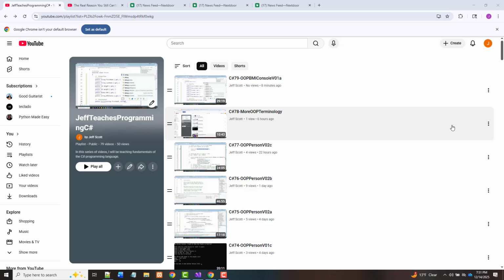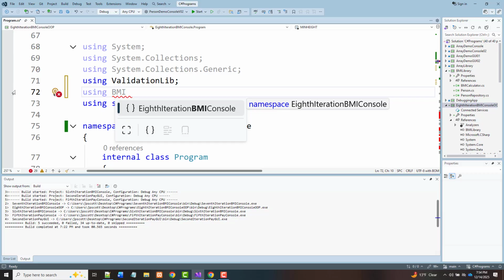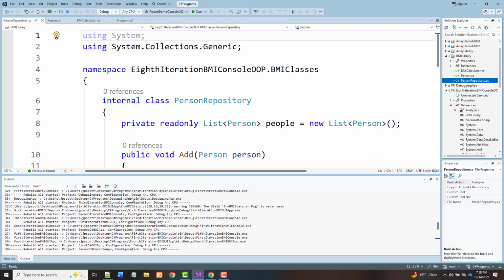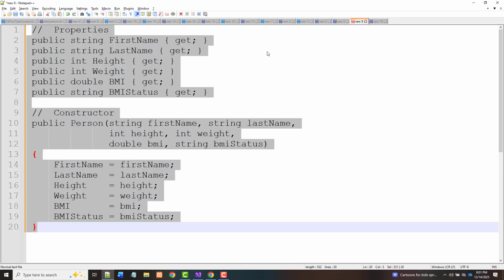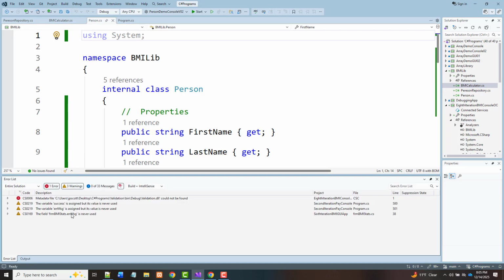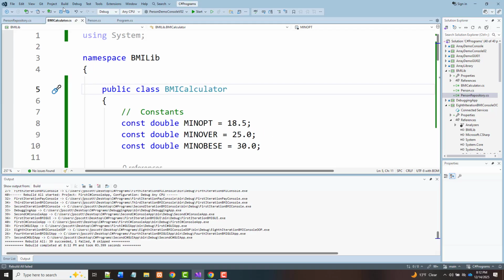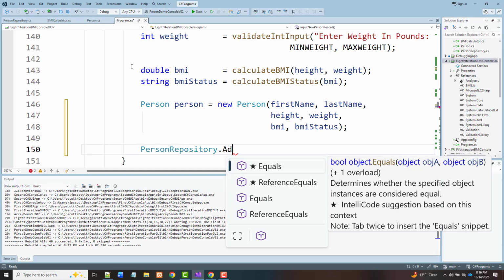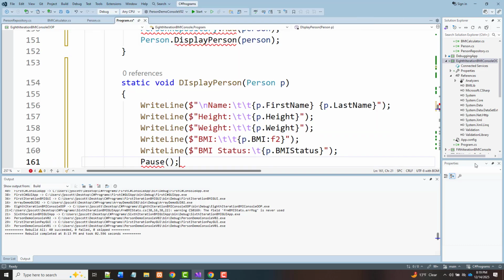C#80-OOPBMIConsoleV01b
In this video, we will continue converting the previous (Version 07) latest version of the BMI console app to an object-oriented version (Version 08).

In the next video, we will (hopefully) complete converting Version 08 of the BMI console app object-oriented version.